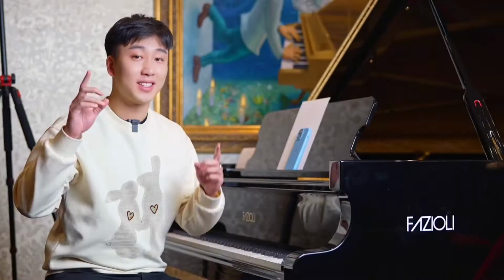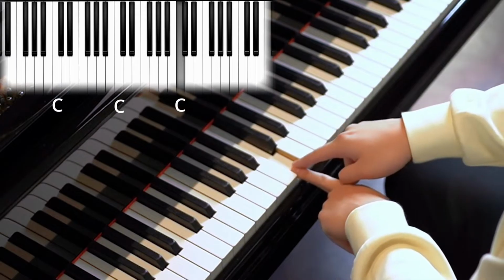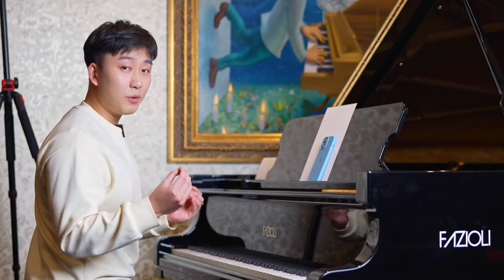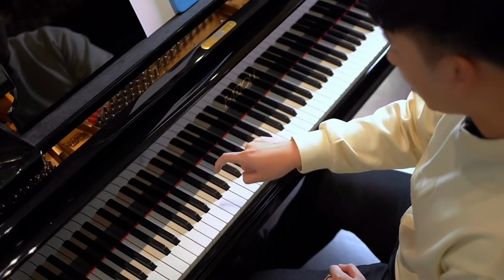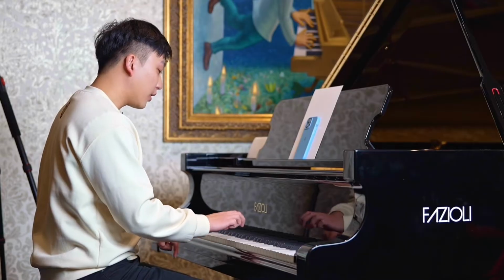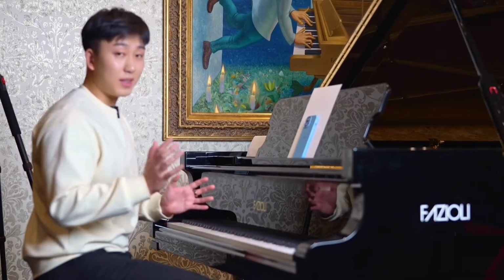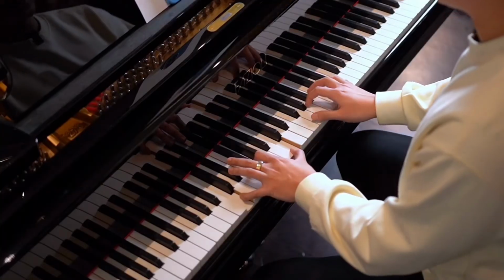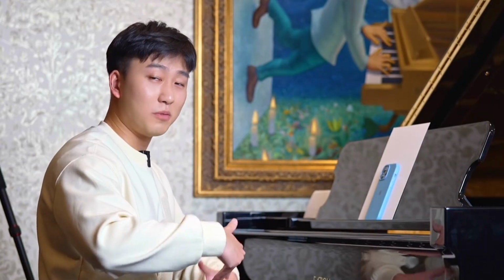How to play BABY SHARK on Piano in under 5 MINUTES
Want to learn how to play Baby Shark on the piano in under 5 minutes? Watch this video to find out how!